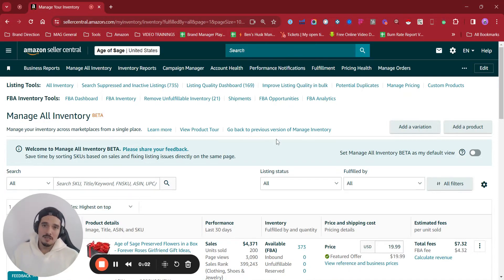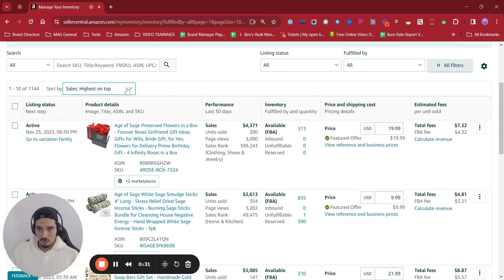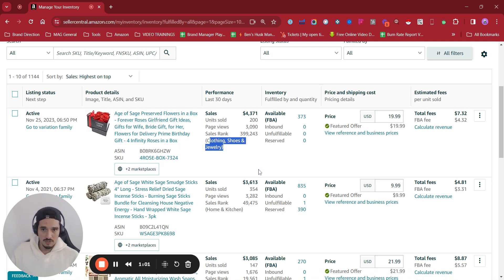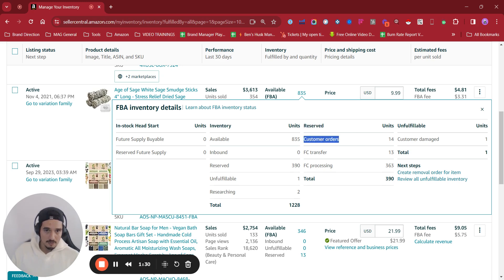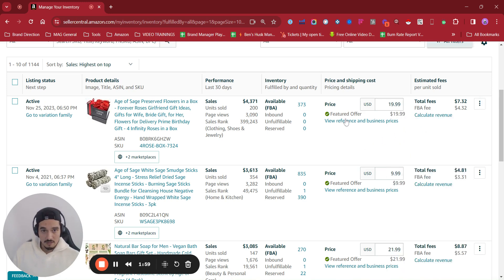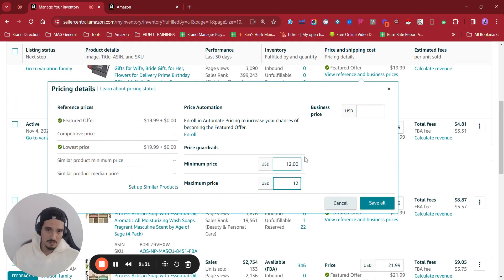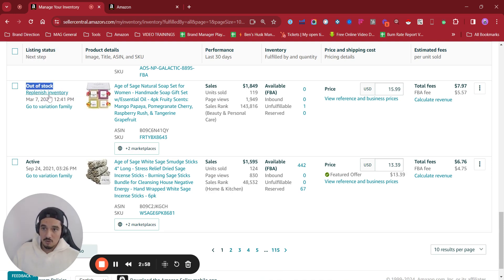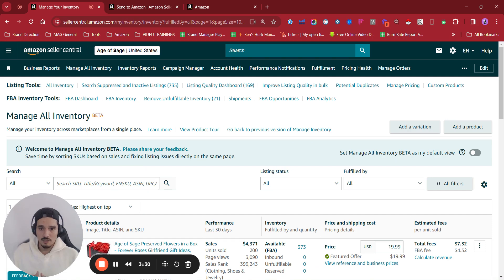Exploring Amazon's Latest Inventory Management Features for Sellers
This video walkthrough showcases the new experience Amazon launched, designed to enhance how sellers manage inventory, view sales performance, and access critical FBA inventory details with fewer clicks. Learn how to navigate the updated interface, utilize sorting features for better analysis, and make the most of direct access options for managing listings and images. Plus, discover how Amazon's recommendations can streamline your workflow and improve efficiency. Perfect for Amazon sellers looking to save time and optimize their Seller Central account management.

→ Already have Helium 10? Get a special discount for upgrading your account!

→ More reason to invest in Helium 10!

Timestamp:

00:00 - Introduction to New Amazon Inventory Management
00:07 - Overview of the Manage All Inventory Dashboard
00:25 - Exploring the New Experience Features
00:41 - Sorting and Sales Performance Insights
01:20 - FBA Inventory Details and Insights
01:47 - Enhancements in Listing Management and Editing
02:09 - Direct Access to Manage Images and Pricing
02:46 - Amazon's Recommendations and Next Steps
03:05 - Creating Shipments and Improving Efficiency
03:11 - Conclusion and Call to Action